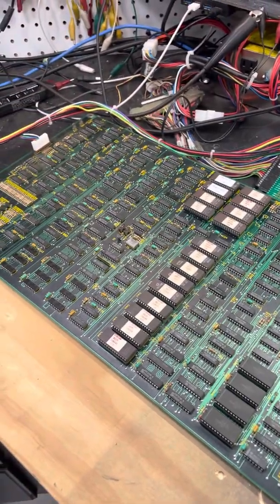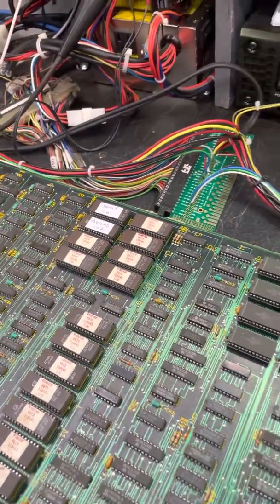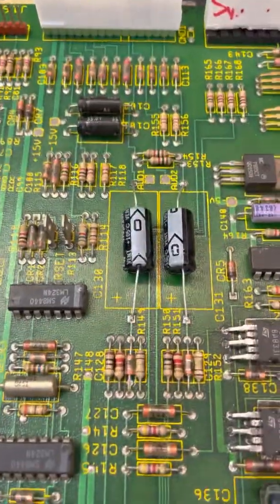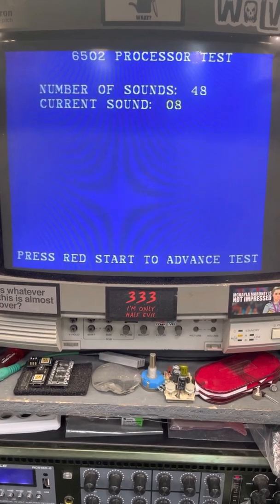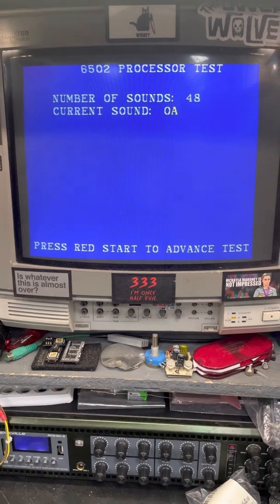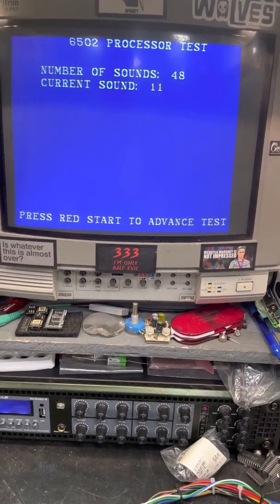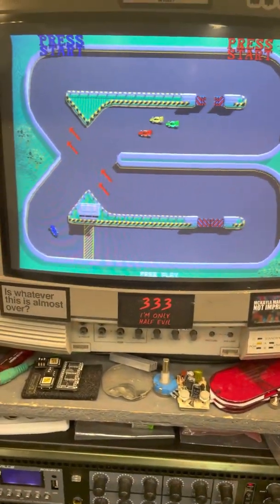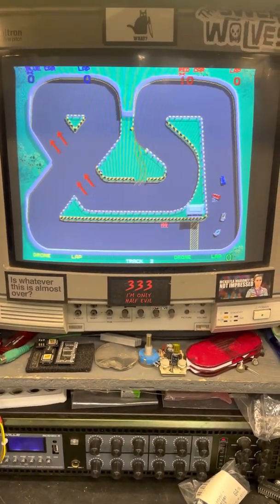Atari super sprint board repair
See video for repair details